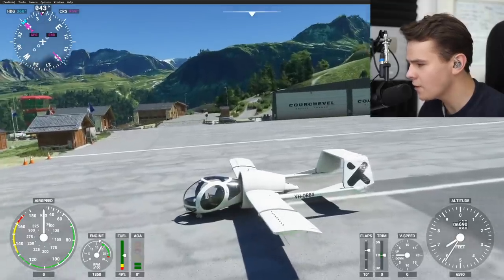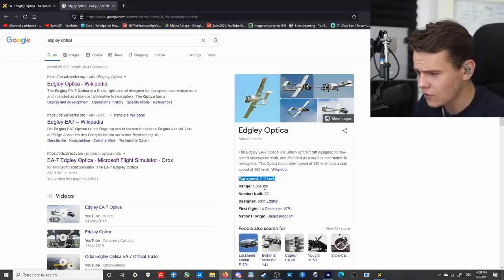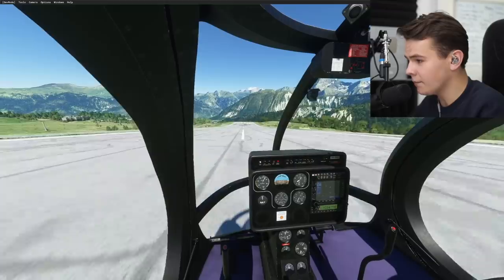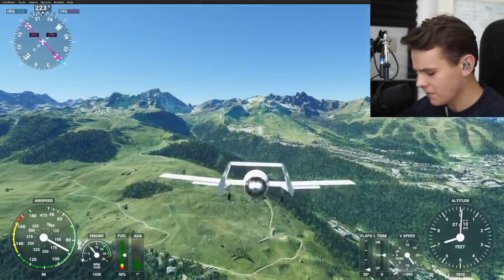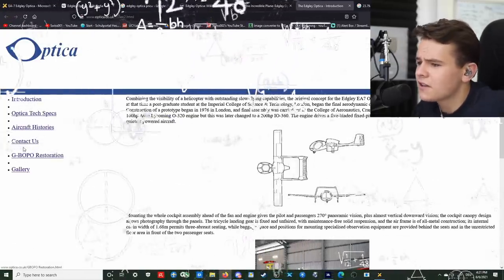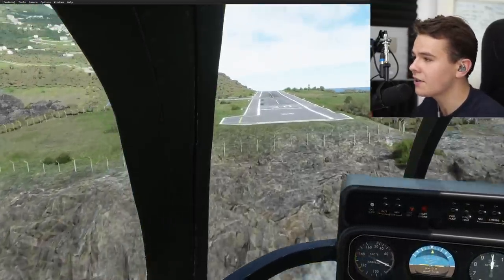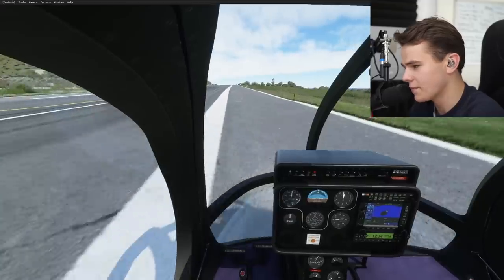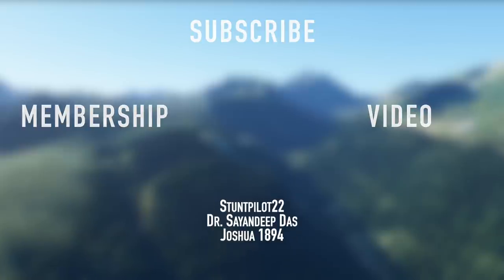The UGLIEST Add-on Plane For MSFS2020 - NEW Orbx Payware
Today's Video: The UGLIEST Add-on Plane For MSFS2020 - NEW Orbx Payware

PC:
16" MacBookPro for editing.

©Swiss001 2021